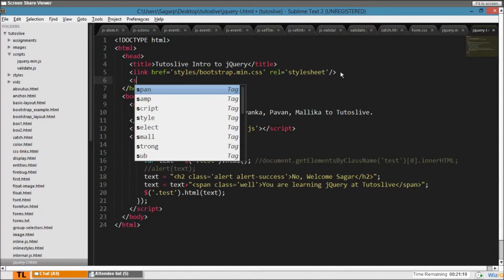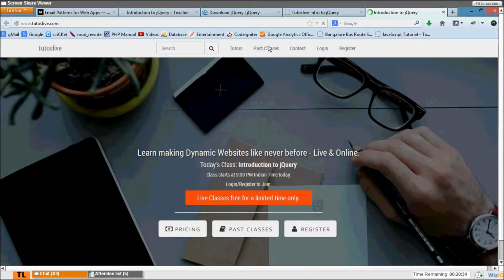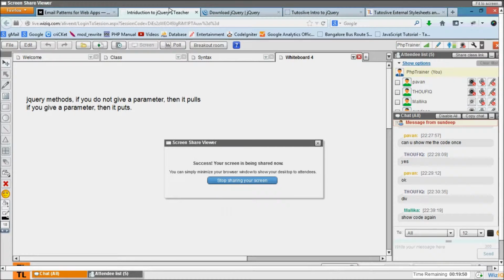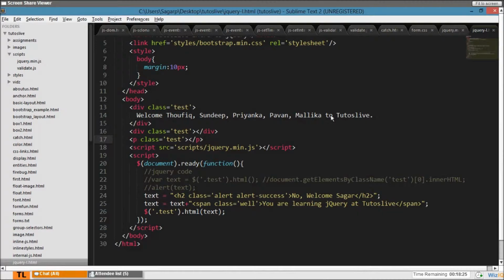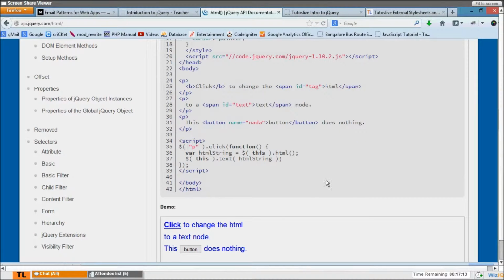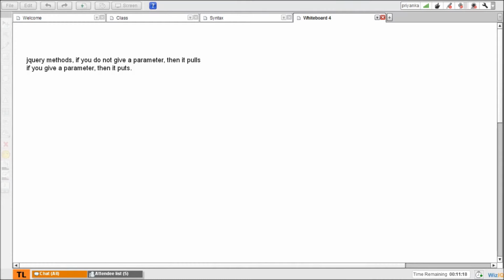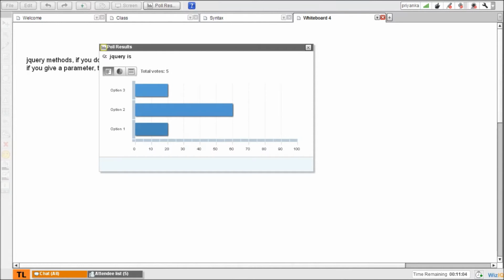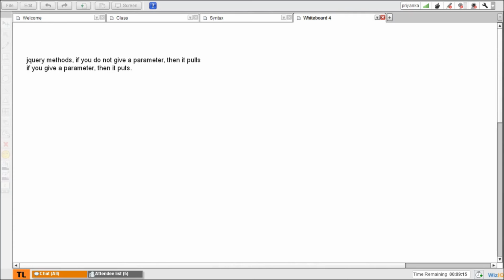Introduction to jQuery Part 6/6